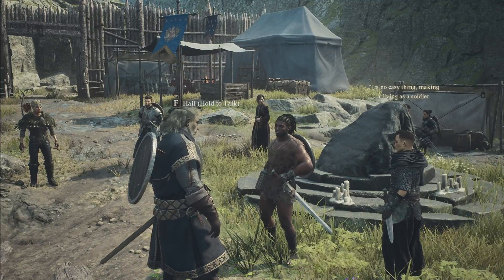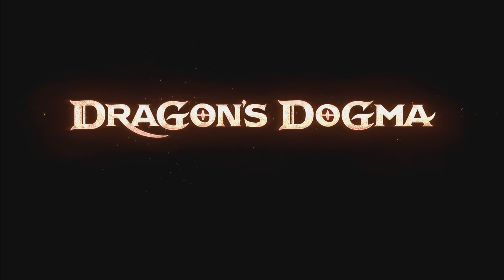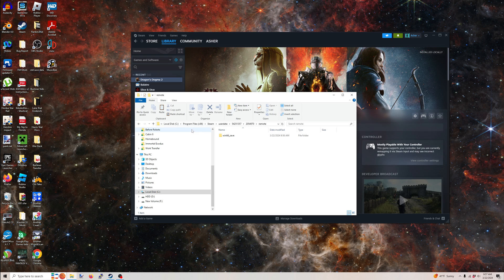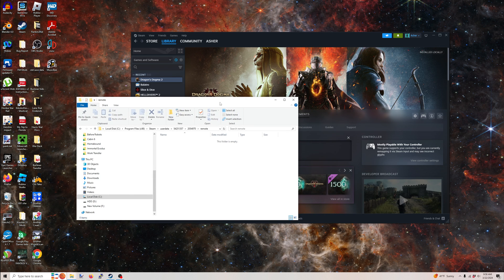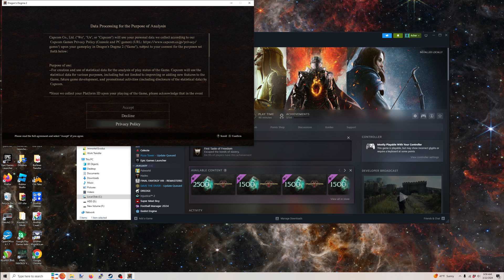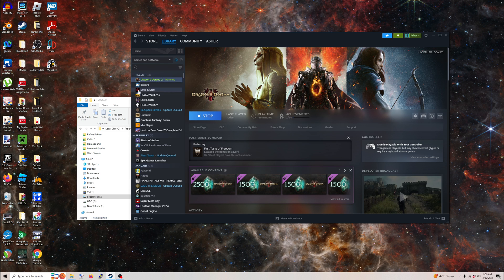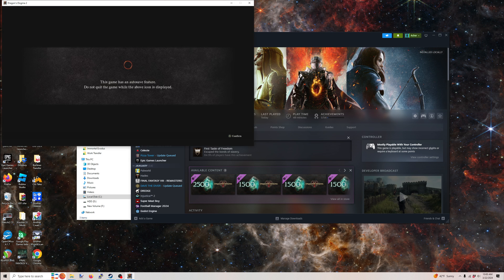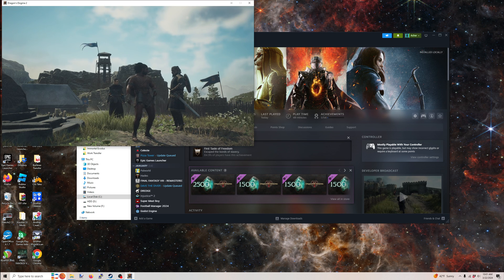How to RESET, DELETE, and RESTORE Save Files - Dragon's Dogma 2 PC GUIDE - Undo Steam Cloud Sync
Did you purchase a single player AAA game that will lock you into one save file? Well, Dragon's Dogma 2 definitely gave that surprise, but I'm here to show you how to start a new game, what to do to make sure that the Steam Cloud doesn't overwrite your data, and what you can do to get your old data back.

If you were hoping to play this game on multiple devices but wanted to start anew: brace yourselves.  Cloud Saving is going to be a pain for you.

1) Turn off Steam Cloud Saving
2) Go to Local Files (wherever your Steam client is installed)
3) It's under Program Files (x86), Steam, userdata, XXXXXXXX, 2054970
4) In the remote subfolder there is a win64_save folder.  Delete it (or its contents, or paste them to some other folder).

Note: it's really weird that Steam didn't ask me if I wanted to use local files or steam cloud files at the end of this video.  It always has.  I wonder if a setting changed somewhere.  However, you can go into your steam cloud data and pick what files you want to keep or remove.

How to RESET, DELETE, and RESTORE Save Files - Dragon's Dogma 2 PC GUIDE - It's 2024 and I shouldn't be needing to make a video about this thanks CAPCOM